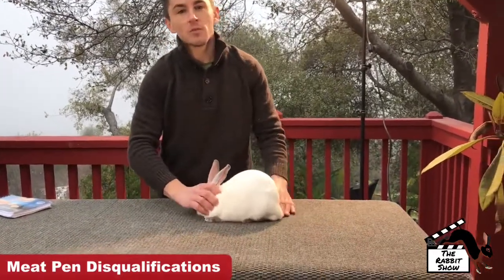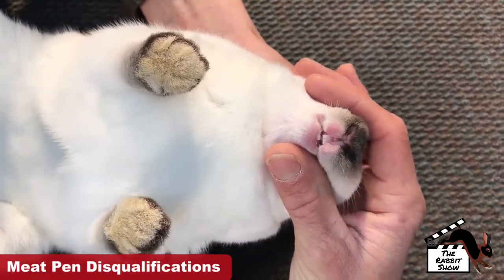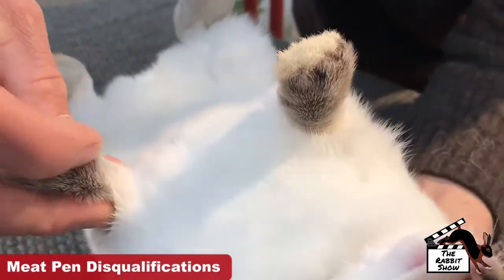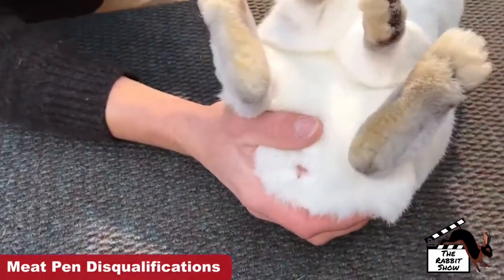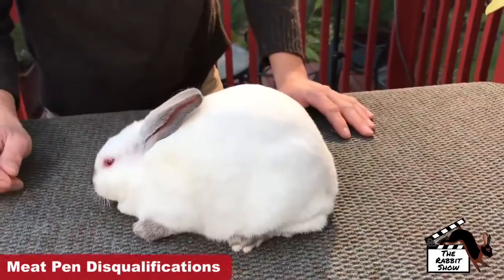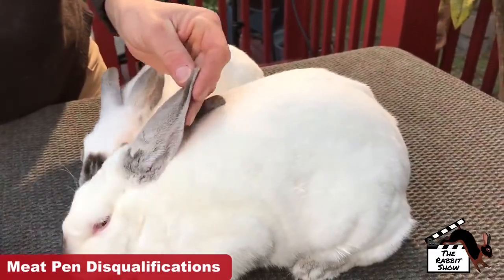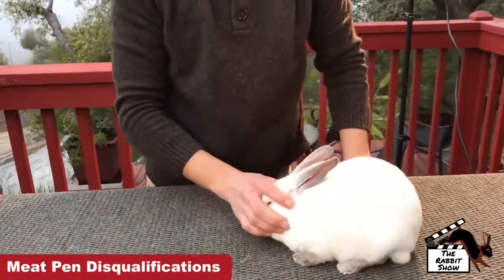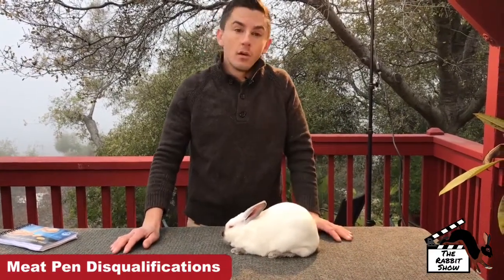Meat Pen Disqualifications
Learn from Allen Mesick, ARBA Judge and National winning breeder of Californians and New Zealands.